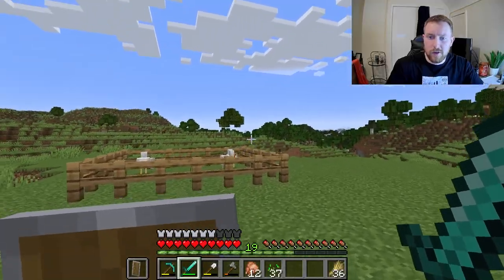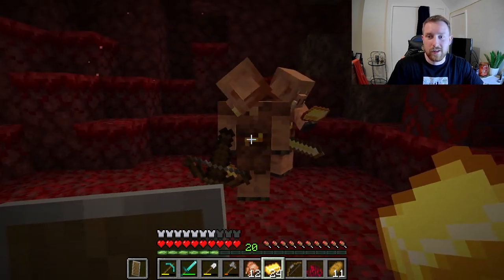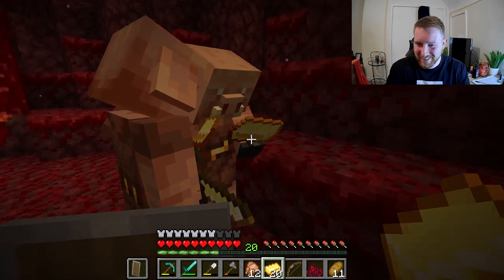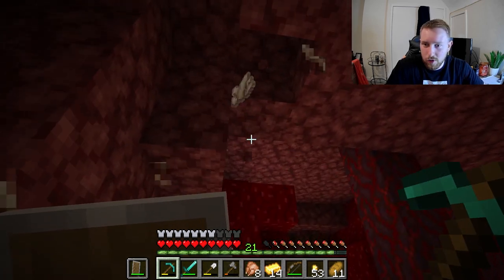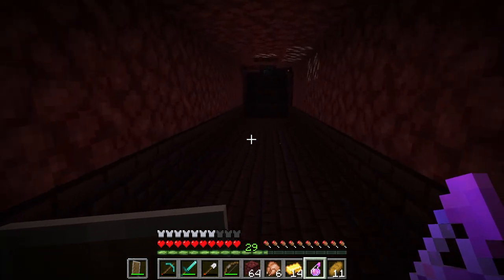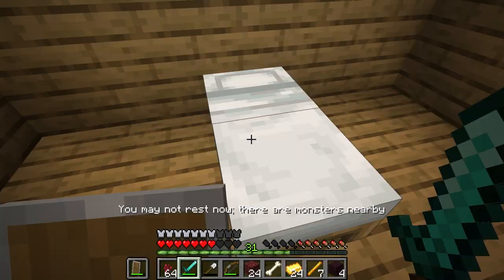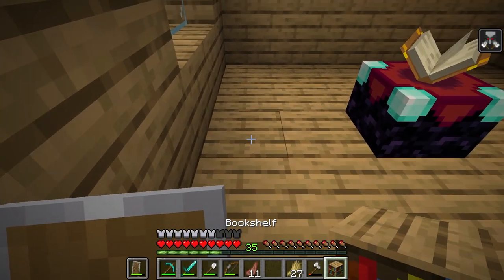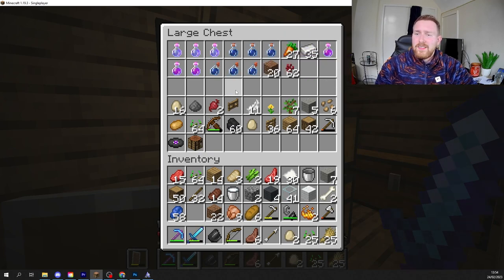The Fastest Way To Get XP! | Minecraft Let's Play Episode 6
Hello and welcome to episode 6 of my Minecraft survival series where I teach you the fastest way to get XP (experience points)! At the beginning of this video, I go through the comments I got in my last video before we get into the action.